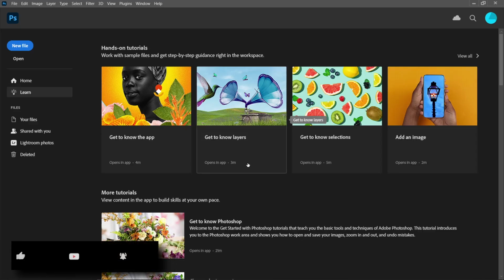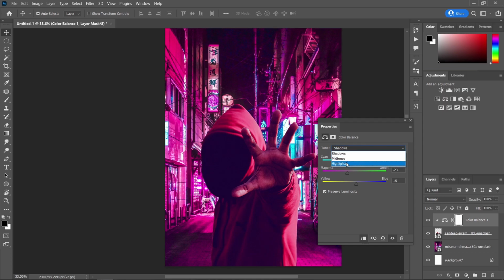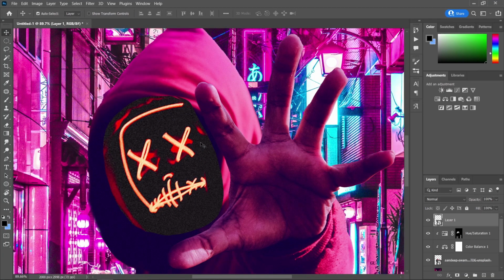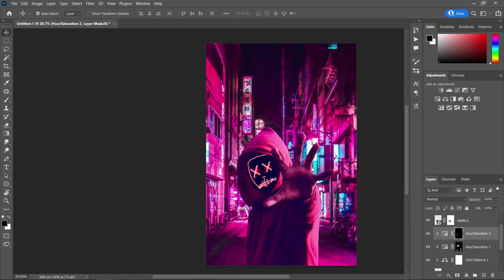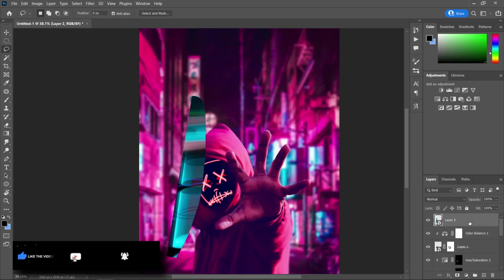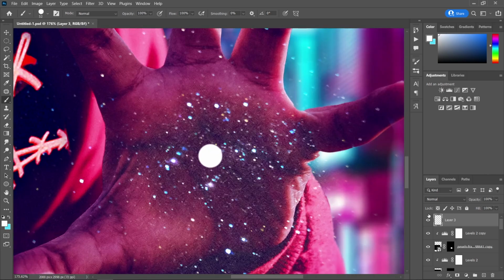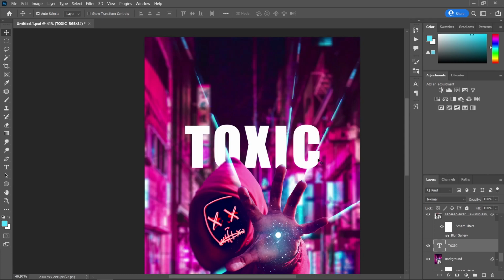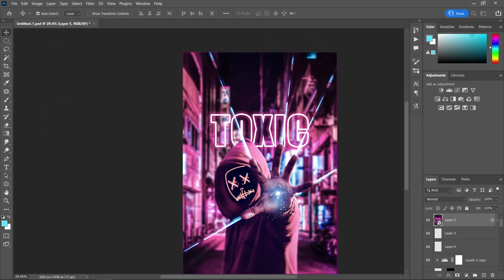The Puppeteer - Photo Manipulation Tutorial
In this photoshoptutorial, you're going to learn how to create a simple photo manipulation. Through the process, you're also going to acquire some skills on how to blend subject to background using color balance, add some field blur and tilt-shift to create some depth of field, add an outline text with glow and some other basic stuffs in creating photo manipulations using photoshop.
Stock Credit:
Chapters in this video:
0:00 - Introduction
0:22 - Creating a New Document
0:33 - Setting up the Background and Subject
1:36 - Blend Subject to Background
5:23 - Adding the Neon Mask
6:17 - Blending the Neon Mask
8:14 - Highlights inside the Hood
9:26 - Depth of Field
11:26 - Light Rays/Effects
14:55 - Glowing Light Orb
17:20 - Adding the Text
19:55 - Camera Raw Filter